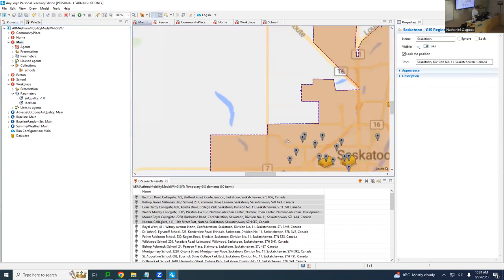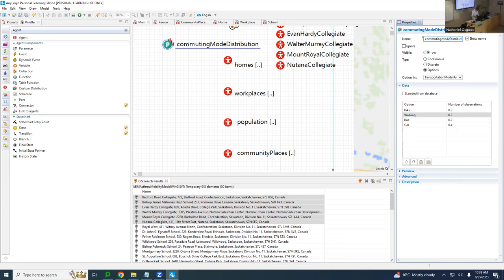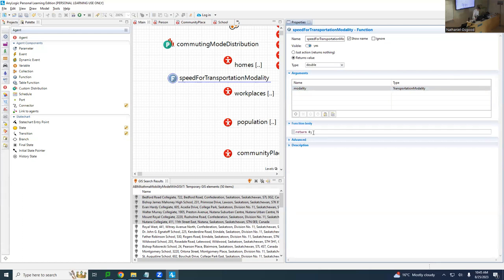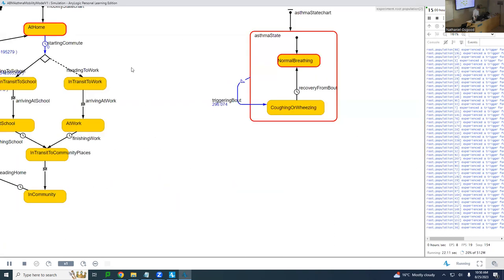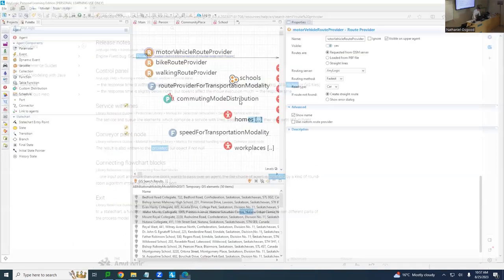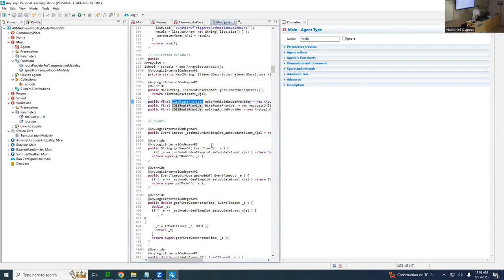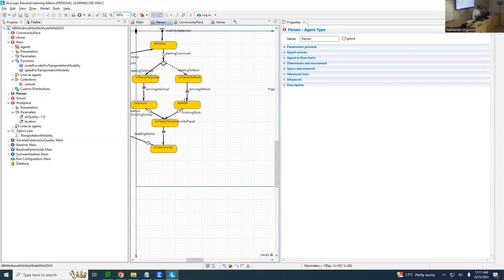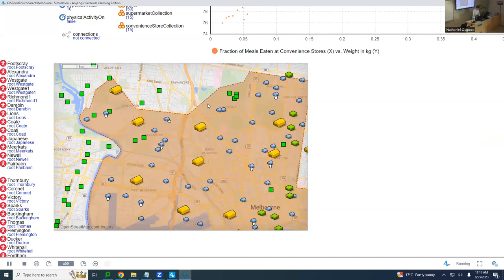ABM Bootcamp 2023: GIS Asthma ABM: Adding heterogeneity in transportation modality: Routing & Speed